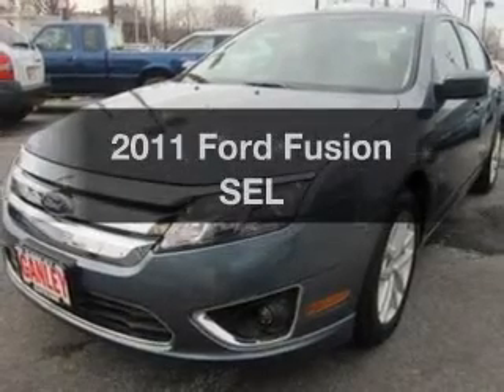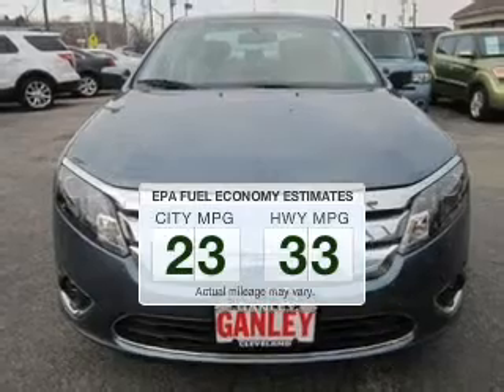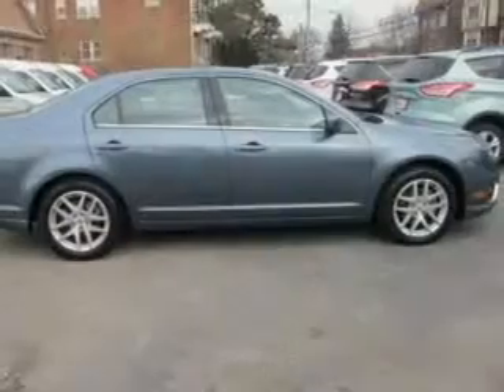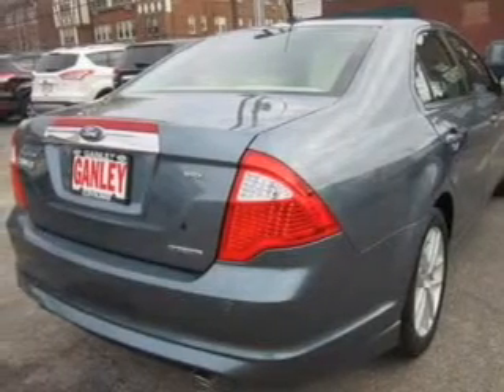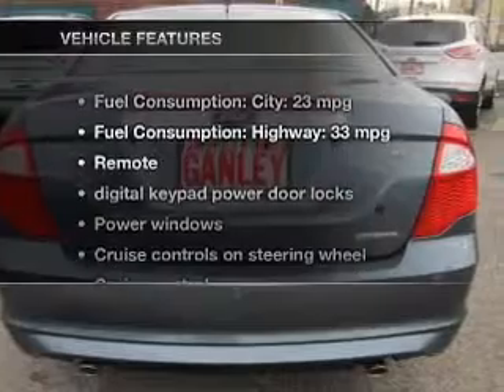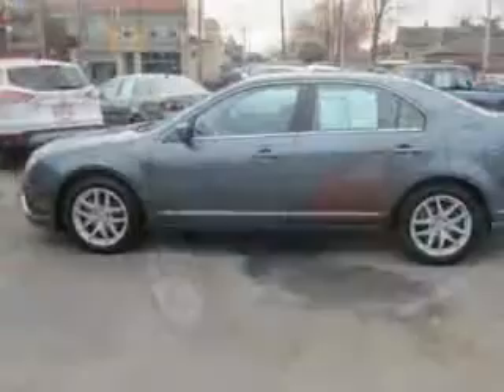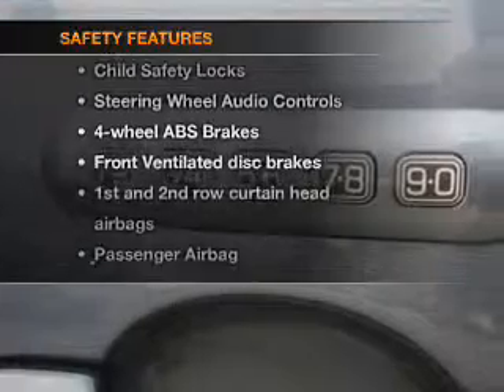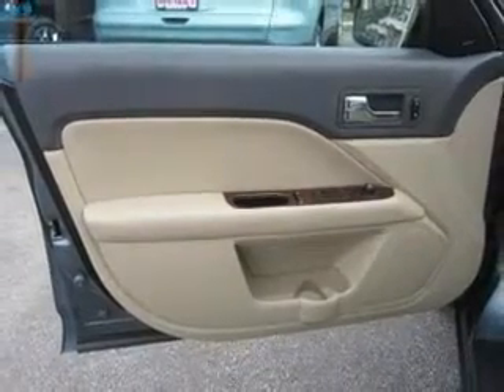2011 Ford Fusion - Cleveland OH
Year: 2011
Make: Ford
Model: Fusion
Trim: SEL
Engine: 3.0 liter 6 cylinder 24 valve
Transmission: 6-Speed Automatic
Color: Steel Blue Metallic
Mileage: 23115
Address:
16100 Lorain Ave.